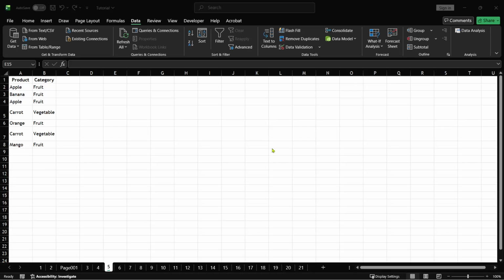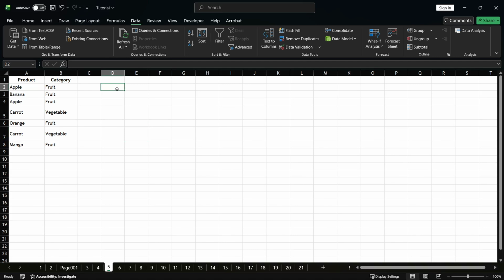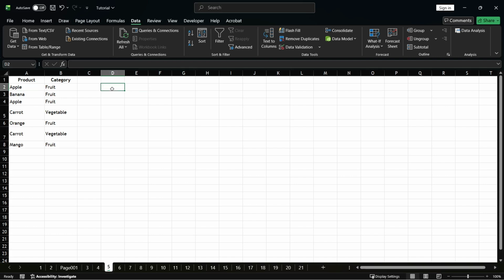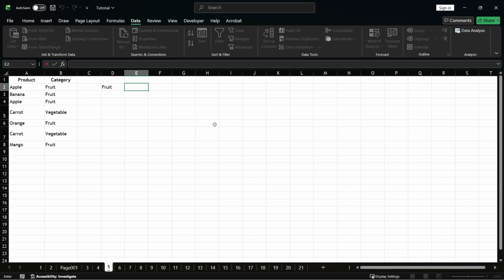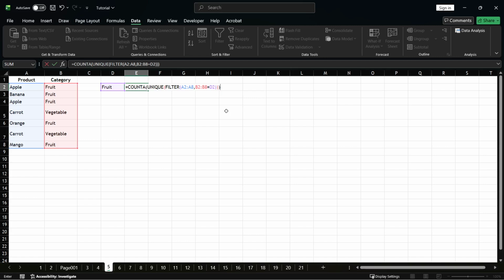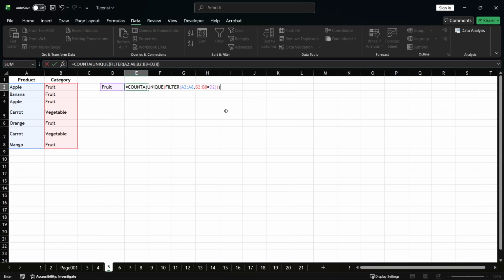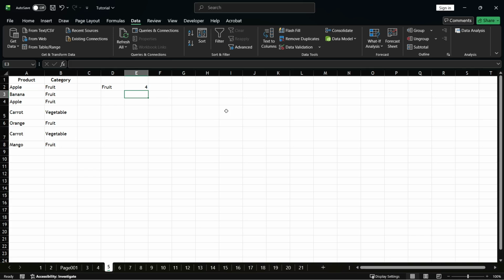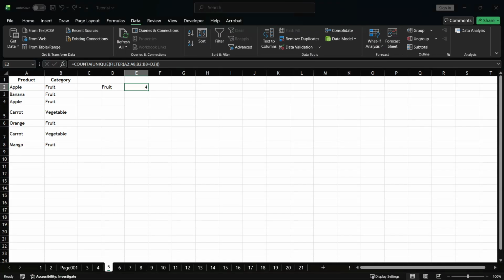How to Count Unique Values With Criteria in Excel (Quick Guide)